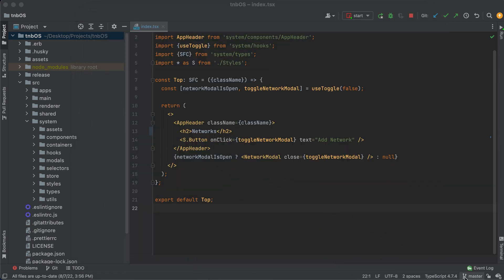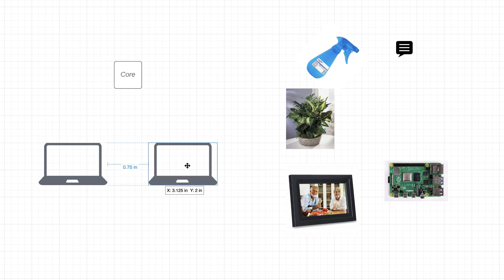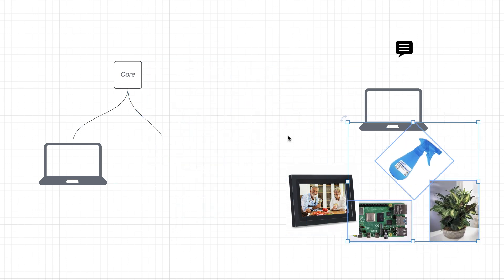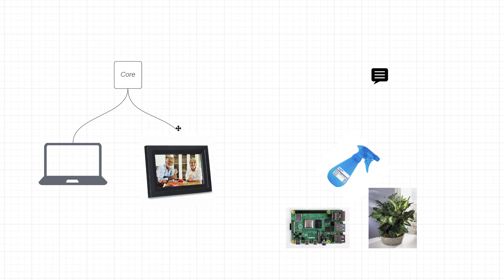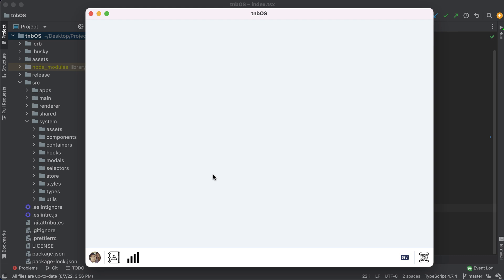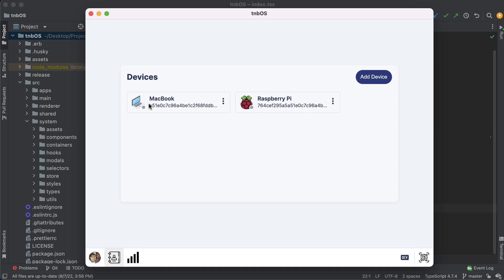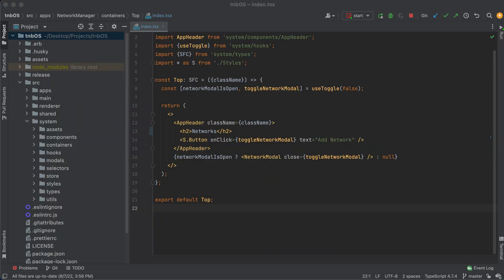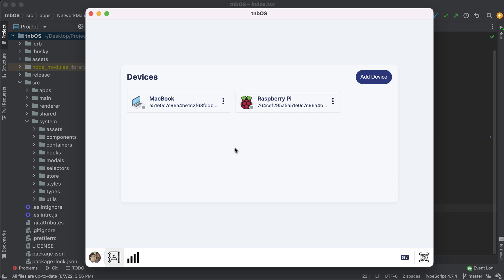Electron, React, and Redux - Tutorial 1 - Overview